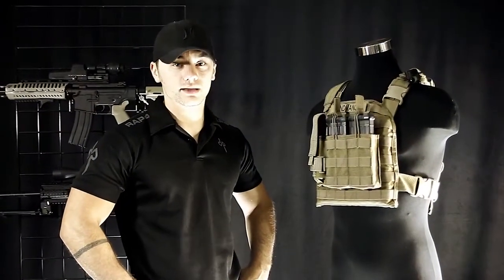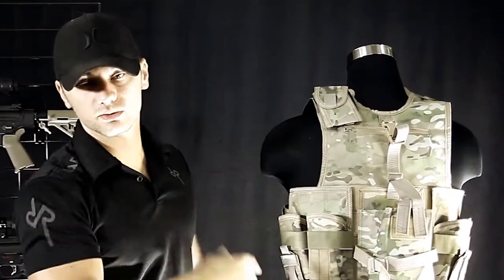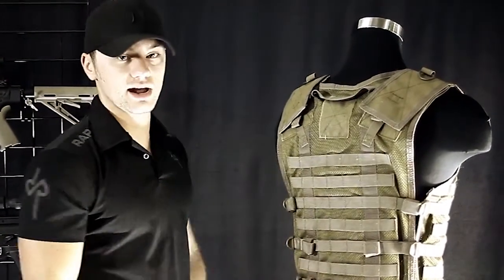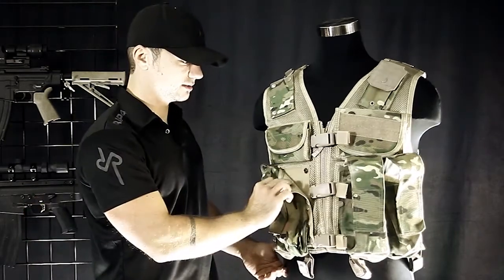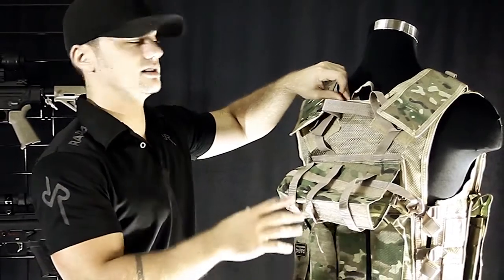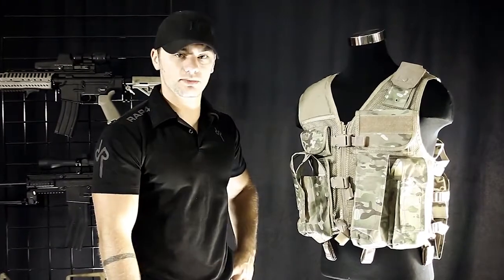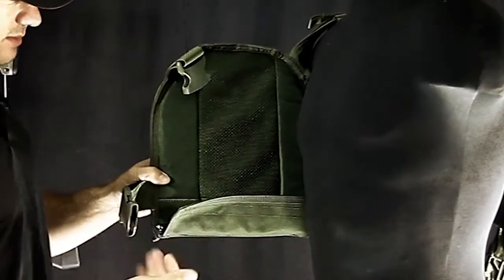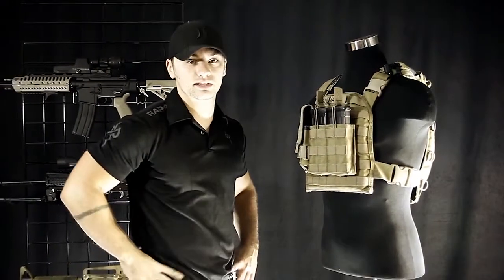Rap4 UK - Tactical Vests